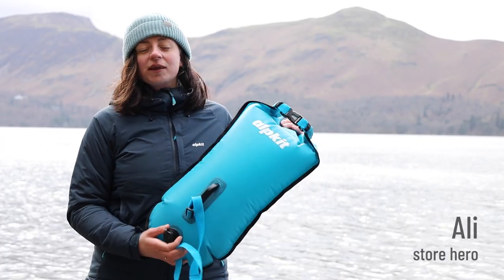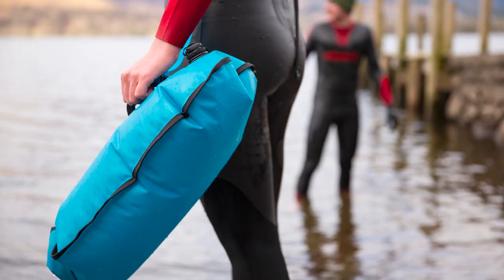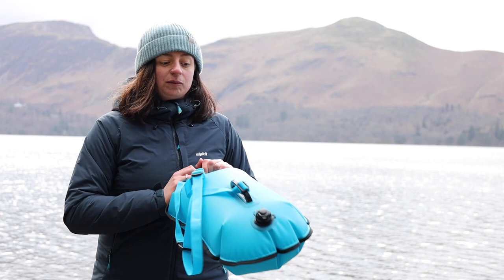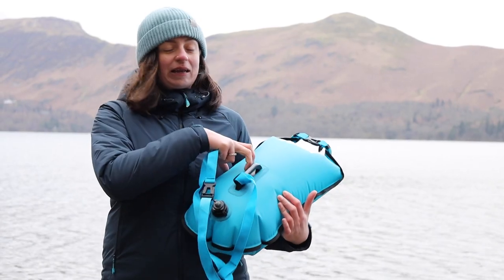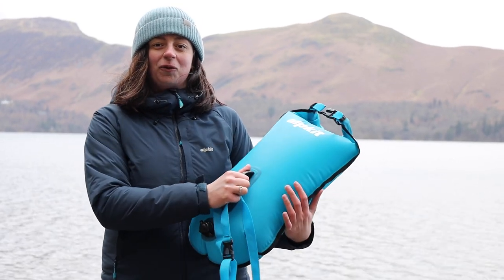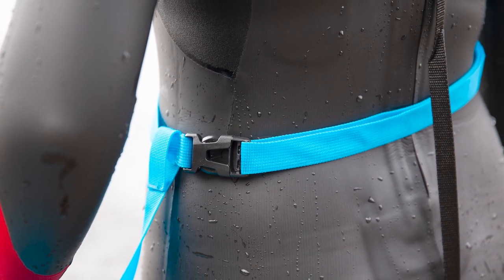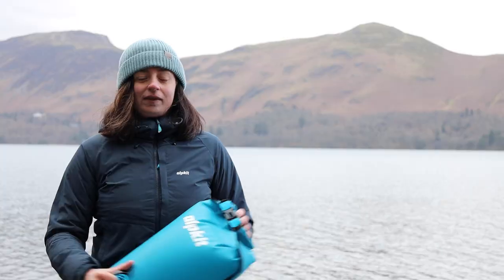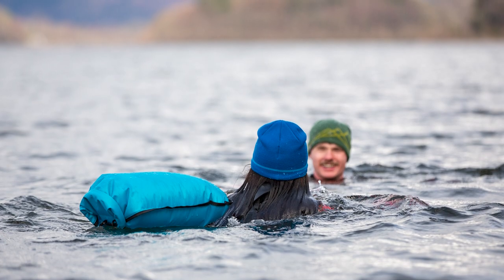An Insight into the Alpkit Nori Outdoor Swimming Tow Float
Bobbing merrily behind, the Nori tow float makes you more visible to other water users and doubles up as a dry bag for carrying valuables with you on your swim.

- Increased visibility for extra open water swimming safety
- Roll-top pocket keeps your kit and valuables dry
- Support handle is easy to grab onto for assistance